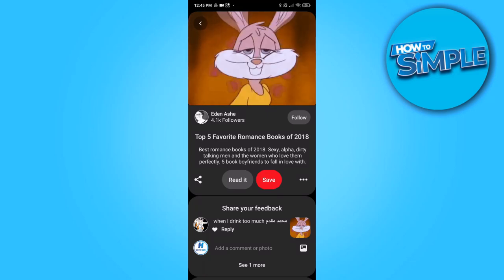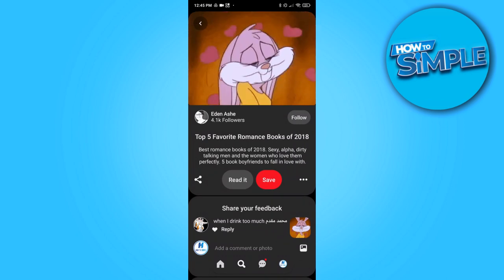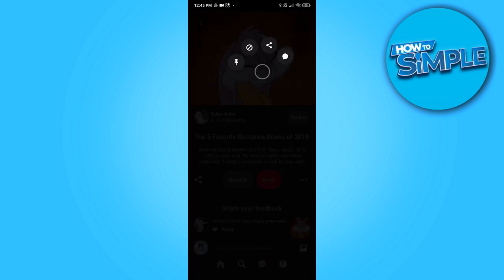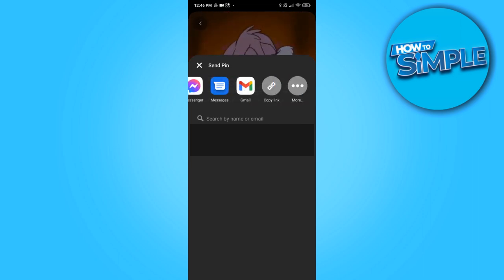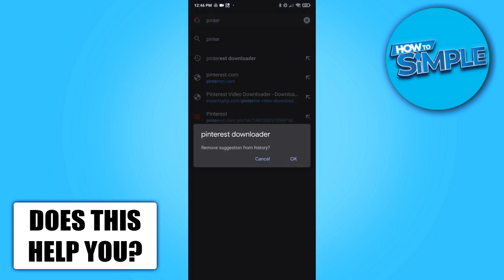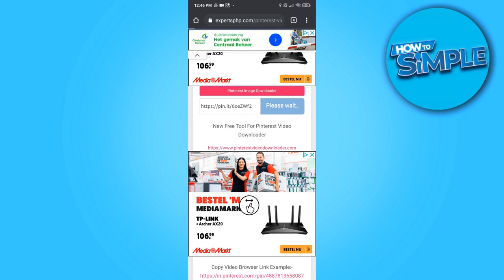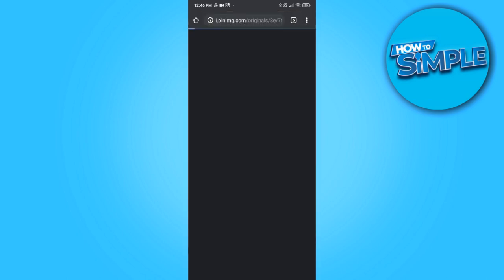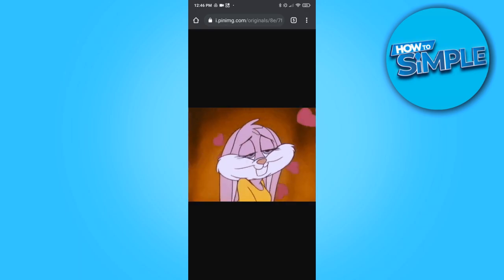How to Download GIF From Pinterest Mobile (2024)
In this video I'll show you how to download pinterest gifs and videos. The method is very simple and clearly described in the video. Follow all of the steps in the video, and dowload gifs from pinterest phone

That's how you can download videos from pinterest